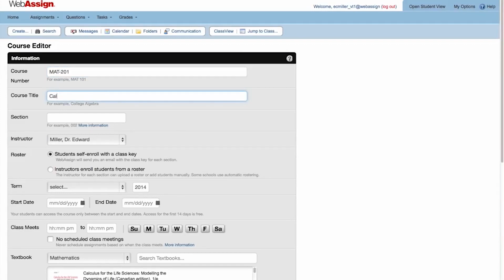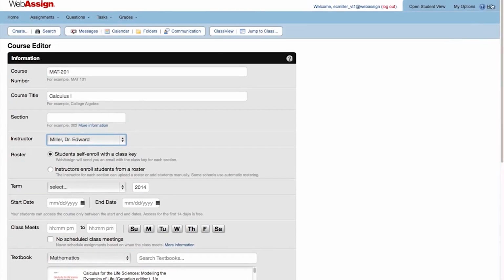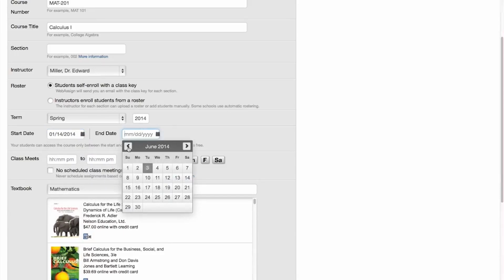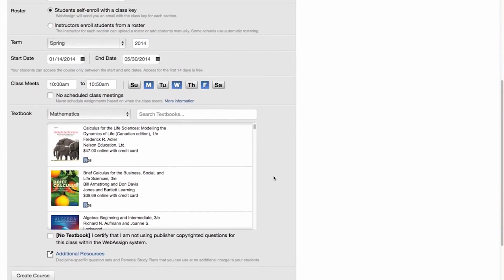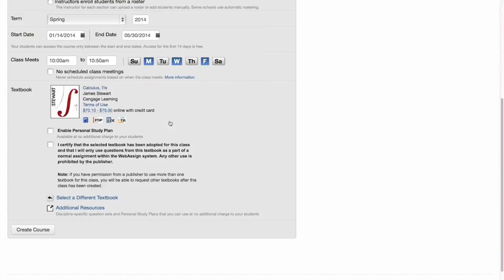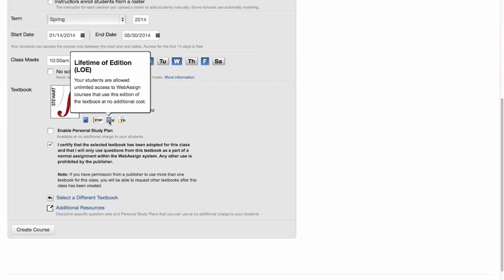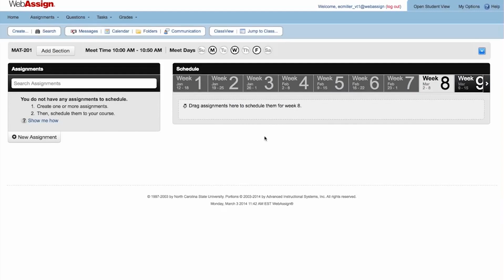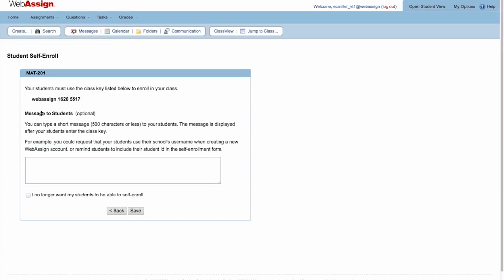Create a Course | WebAssign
This short video tutorial will walk you through how to create a course in WebAssign.

For written instructions about how to create a course, see Create a Course in the online help